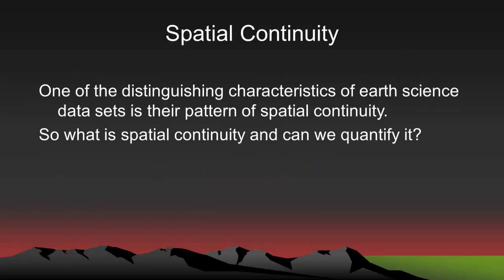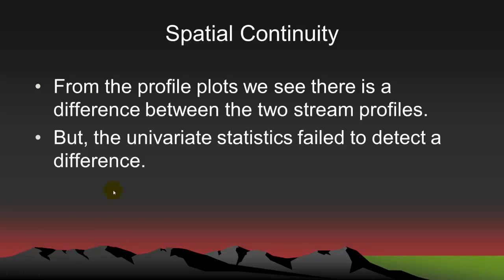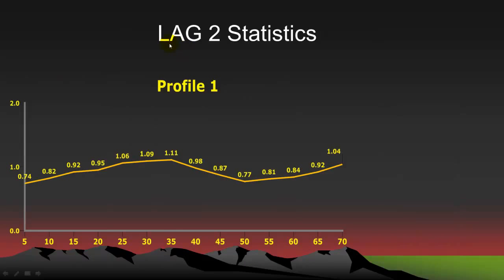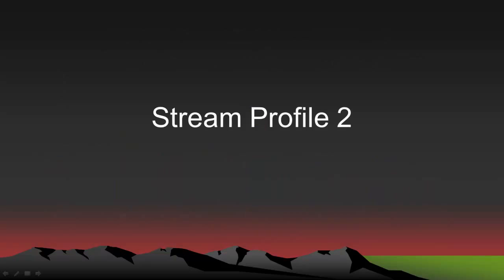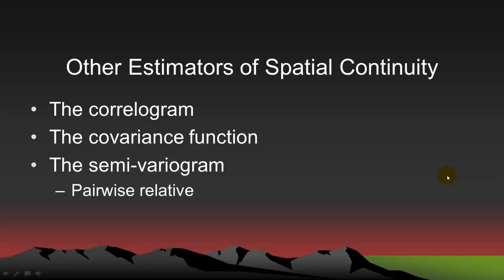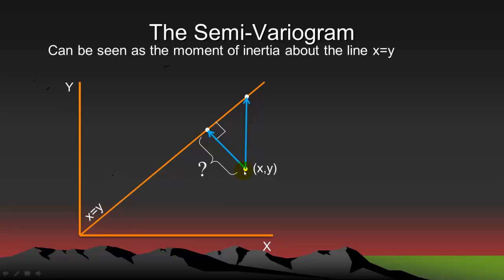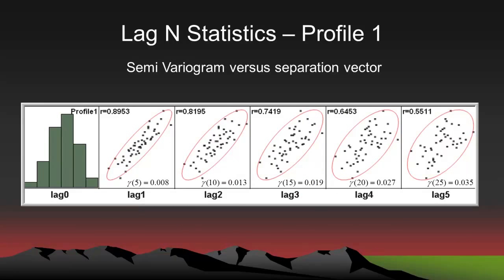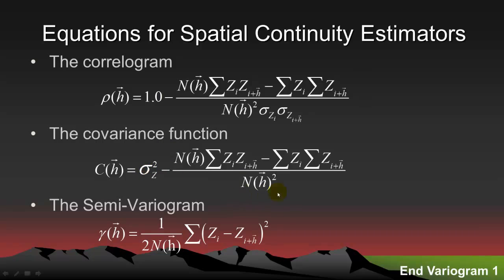What the Heck is a Variogram?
I forget who, but someone once said, "Nothing puzzles me more than a semi-variogram, but nothing troubles me less, as I never think about it". But, just in case you have ever wondered where the "semi" in "semi-variogram" comes from, watch the video.  Enjoy!